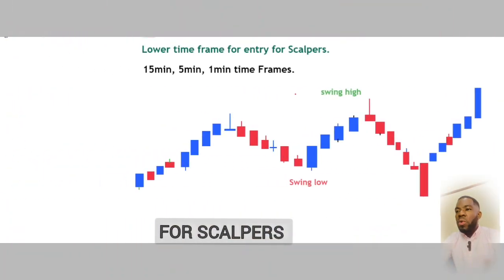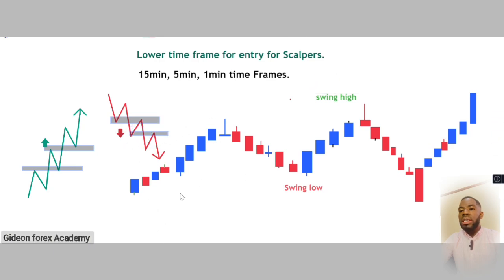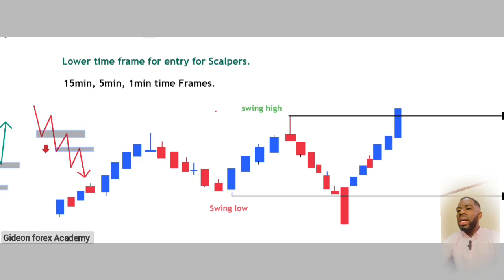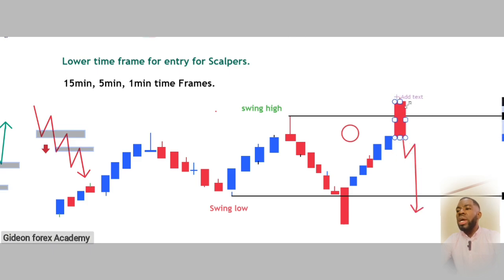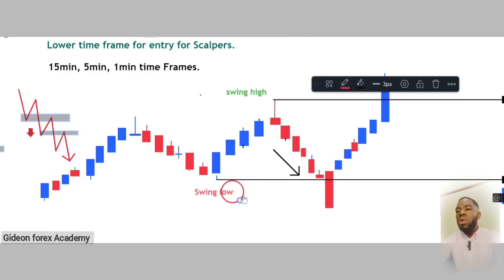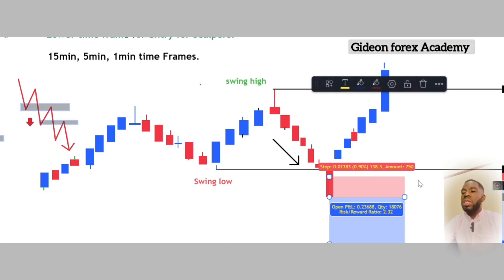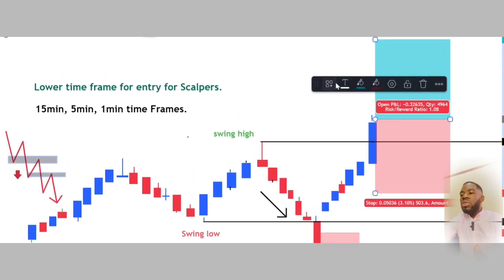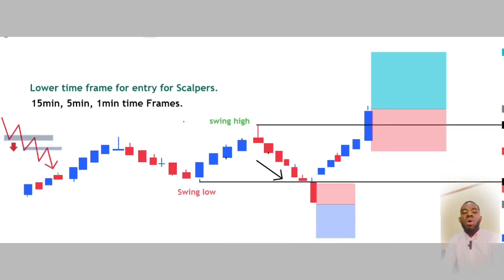Master The Lower Timeframe Scalping Method NOW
This is for Scalpers. Traders who want to make a quick buck . In this video i show you the only candle behavior for your entry to increase your win rate as a scalper. Thank you for your Support.